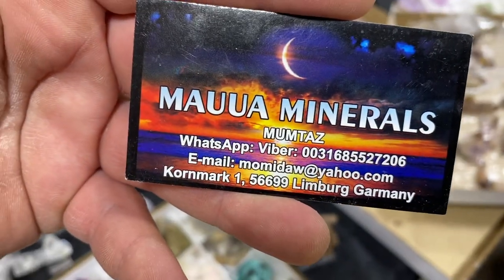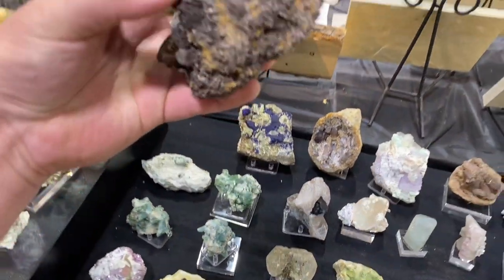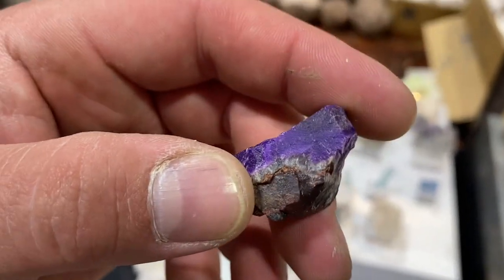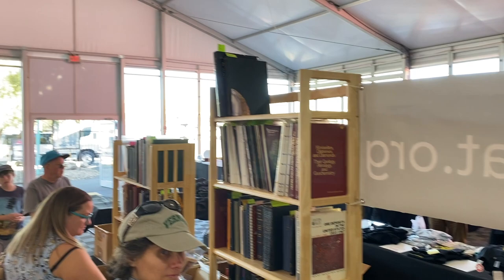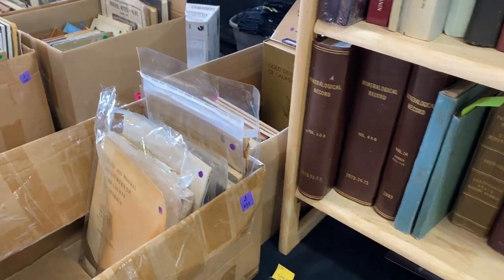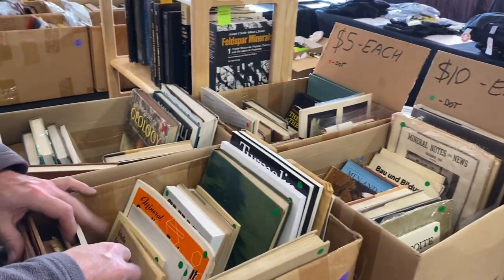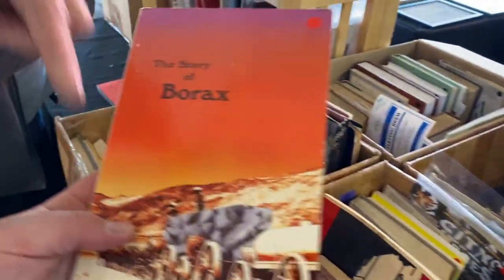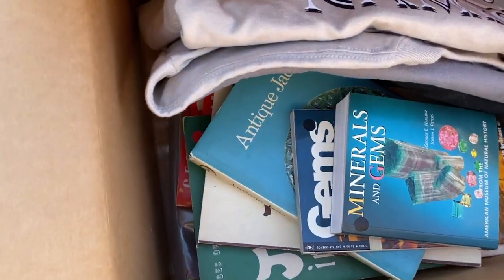Mindat & Expensive Specimens at the Tucson Gem Show